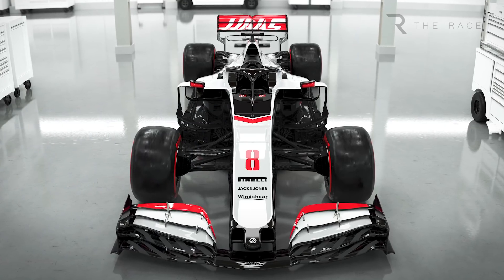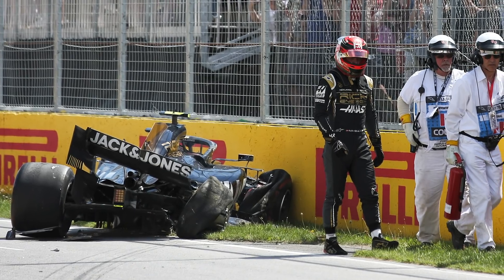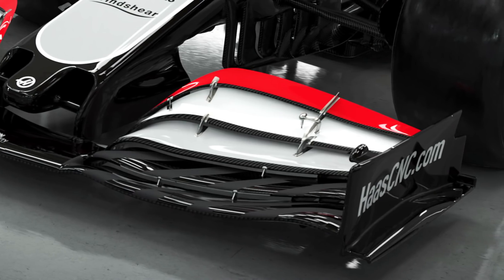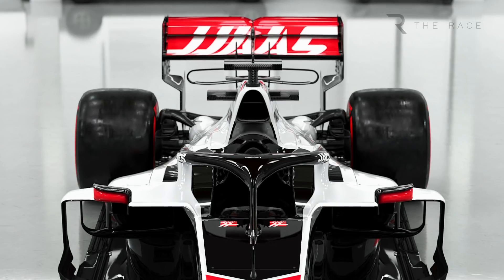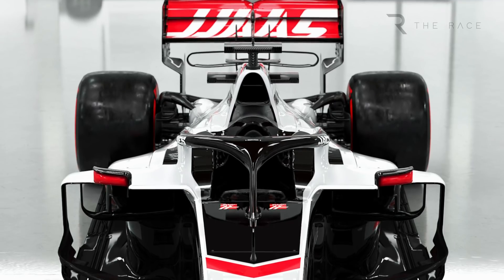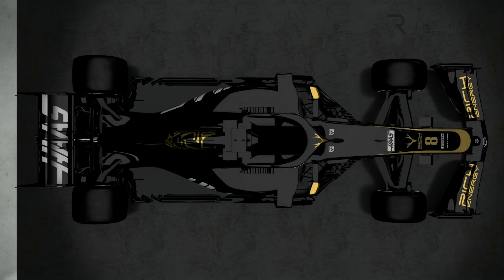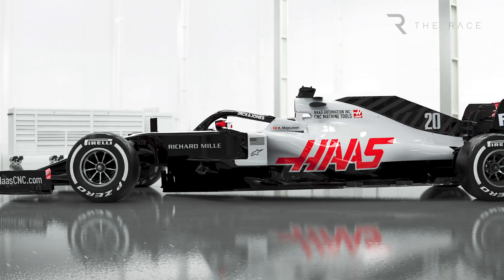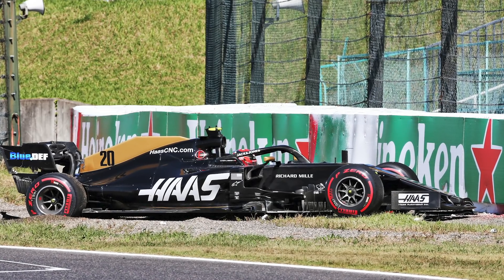First 2020 F1 car revealed - Haas VF-20 technical analysis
Haas became the first F1 team to reveal its 2020 car, showing off a return to its traditional colour scheme and the early signs of how it plans to tackle the problems that set it back in 2019. In this technical analysis of the key details of the VF-20, we explain the measures it has taken at both ends of the car, and how the team hopes those tweaks will address its handling troubles that plagued it so often in races last year.